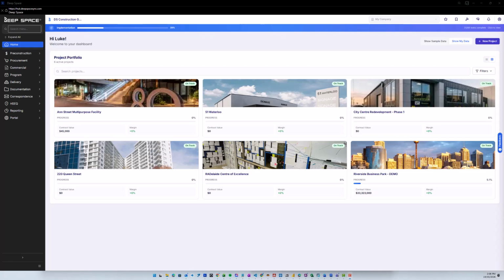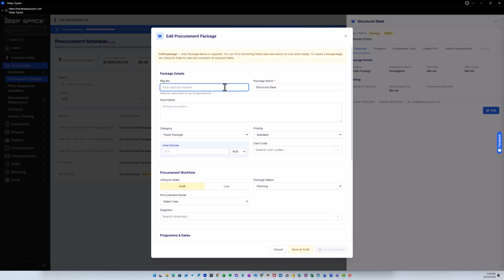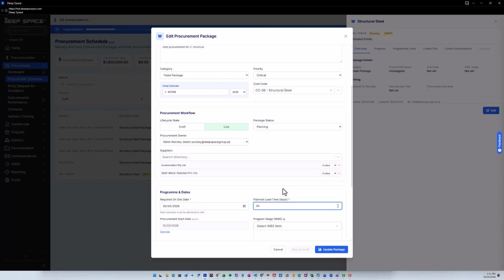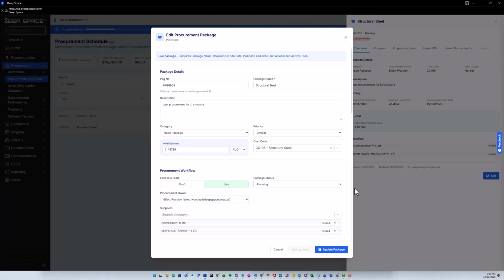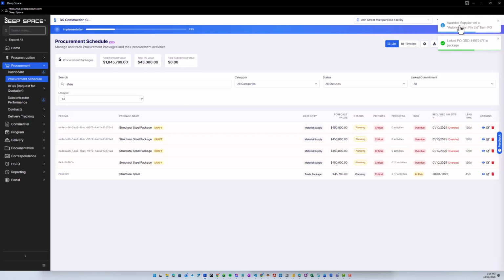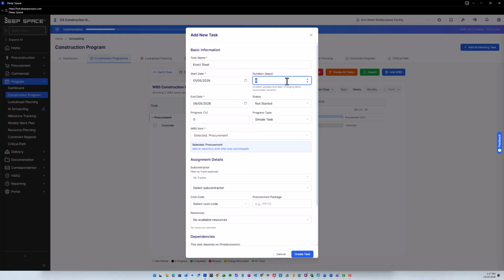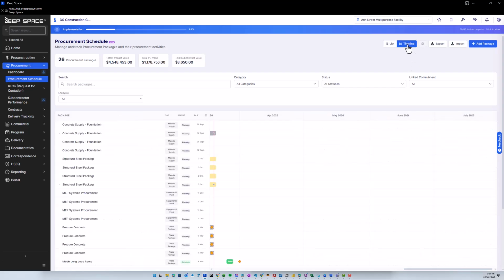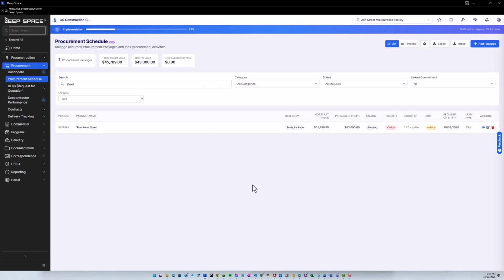Deep Space Procurement Package Management LAUNCHED!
Track Every Dollar: The New Way to Sync Procurement & Construction - Stop guessing when your materials will arrive. 🏗️

We just bridged the gap between your procurement list and your construction program. See how the new Deep Space Procurement Schedule turns 'draft' packages into 'live' project milestones in seconds.

* [00:40] Instant Package Creation: Learn how to move from a simple "Draft" to a full procurement package, including assigning owners, categories, and critical cost codes.
* [01:54] Built-in Project Accountability: See why the system won't let you go "Live" without validating on-site dates and lead times—ensuring your team never misses a delivery window.
* [02:19] Dynamic Activity Tracking: Define every step from "Scope of Works" to "Award." Watch the date calculator automatically align your procurement activities with your project deadlines.
* [03:48] The PO Register Bridge: Witness a seamless end-to-end flow as we link a live Purchase Order directly to a procurement package, automatically awarding suppliers and updating progress bars.
* [05:07] Syncing with the Construction Program: The ultimate "Program-to-Procurement" link. See how to connect your site tasks (like Steel Erection) directly to procurement lead times on your Gantt chart.
* [07:00] Real-Time Cost Variance: A CFO’s favorite feature—instantly compare your forecast estimates against actual issued PO values across your entire project.

Key Highlights:
   * Automated Validation: It won't let you go "Live" without a required on-site date and lead time.
   * Program Sync: Link procurement tasks directly to your construction program lines.
   * Timeline View: A stunningly simple visual of every activity step (Scope of Works, Bidding, Award).
   * Budget vs. Reality: Instant spot-checks comparing forecast values against actual issued POs.